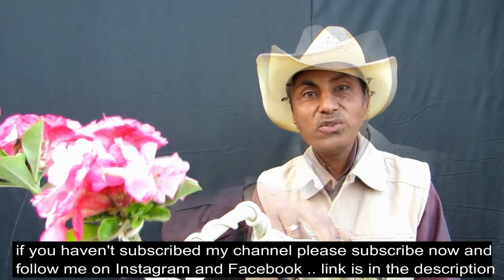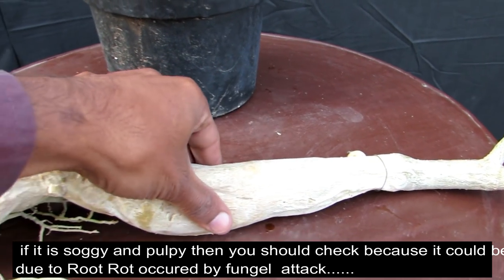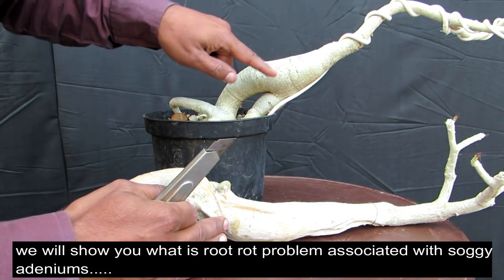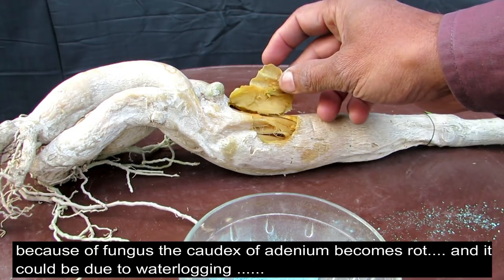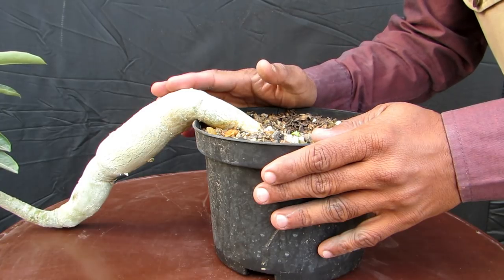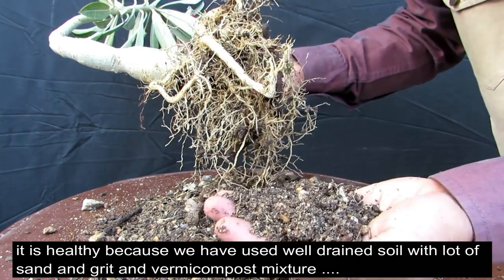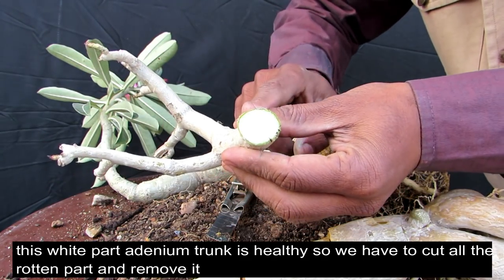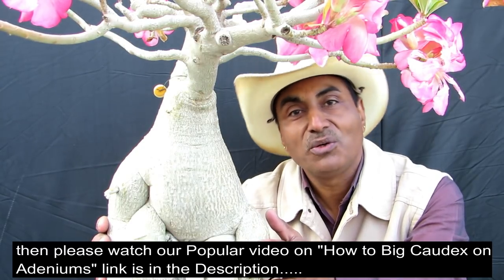Adenium\ Million Dollar Question Answered/Prevent Root Rot Effectively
Adenium\ million Dollar Question Answered
In this video we have answered a question which is asked hundreds of time by all the viewers" Why my adenium is gettting soggy/pulpy?"

Facebook  Bonsai Hunter Group